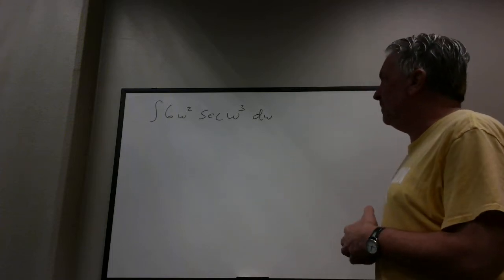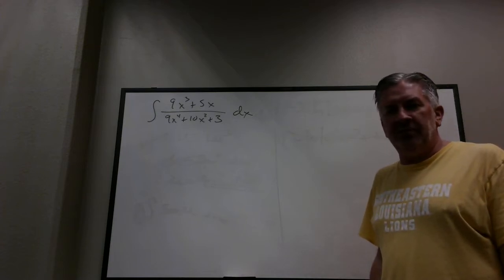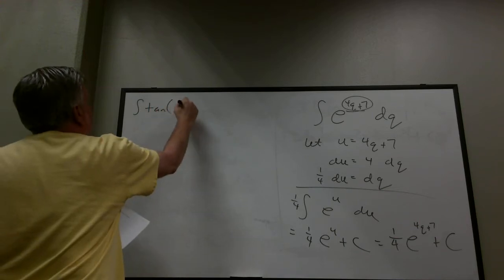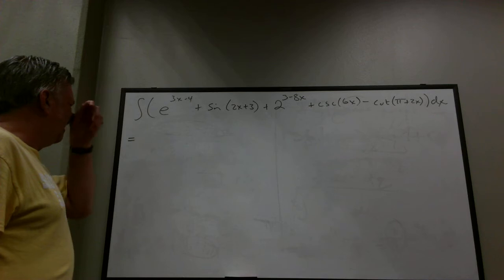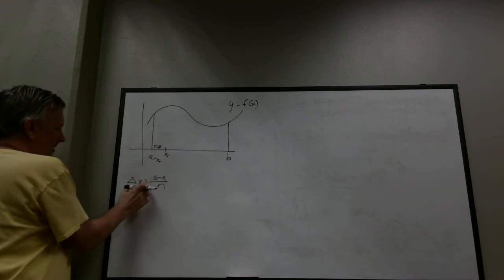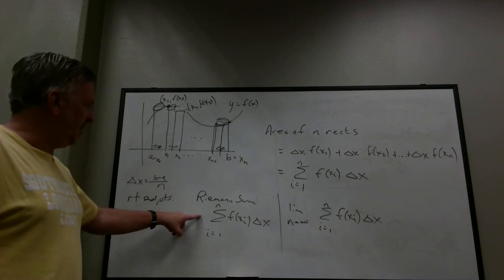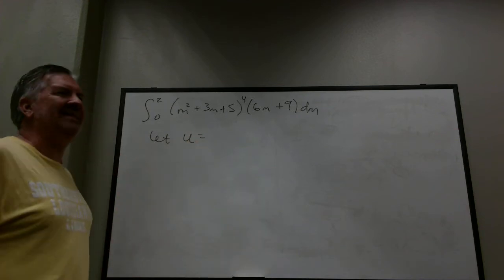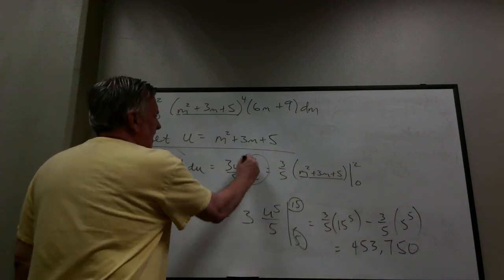Math 201 Calculus Review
Integration with substitution, integration with linear substitutions, Riemann sums, definite integrals.